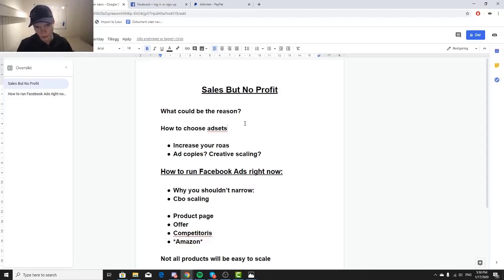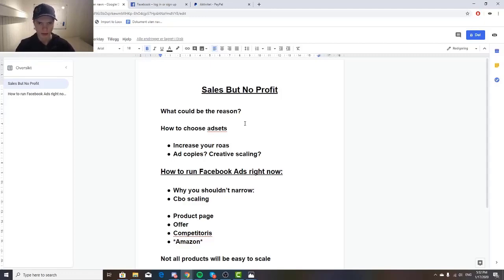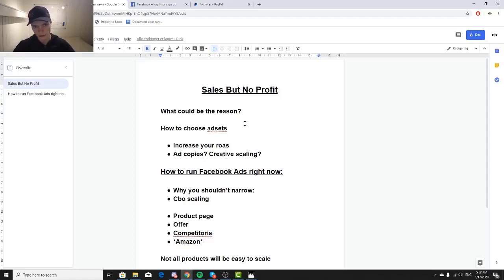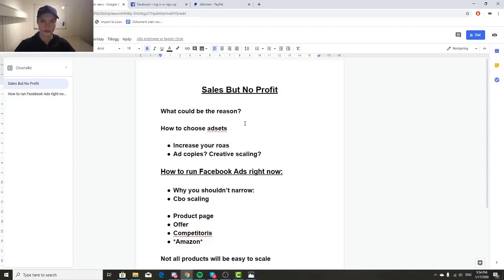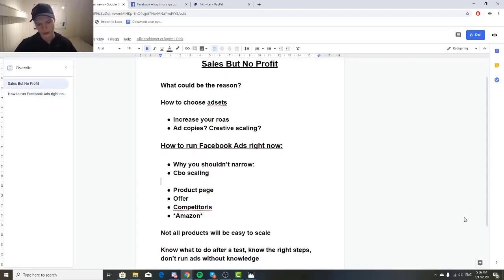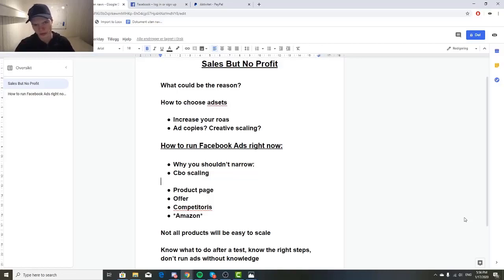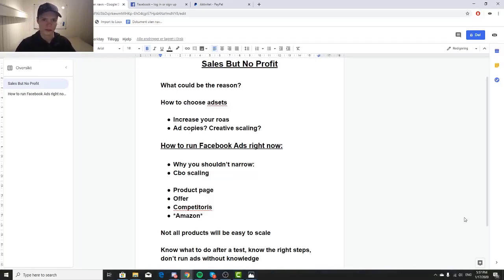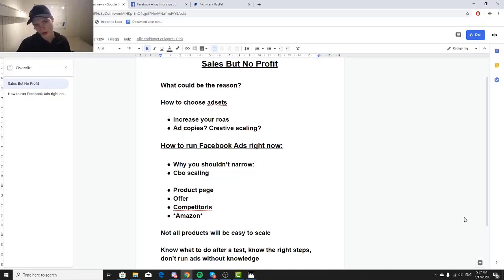Sales But Not Profitable SOLVED - Increase $$ (Shopify Dropshipping)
Today I'm talking about how your winnig product , dropshipping store and facebook ads can make you more profit, it's not that hard.